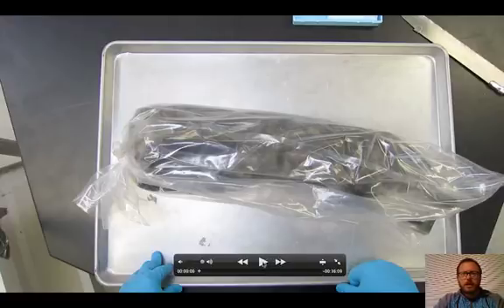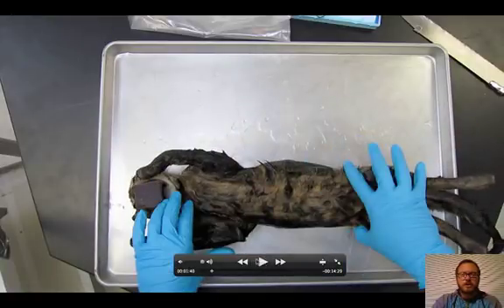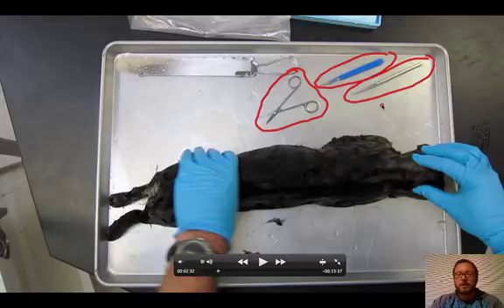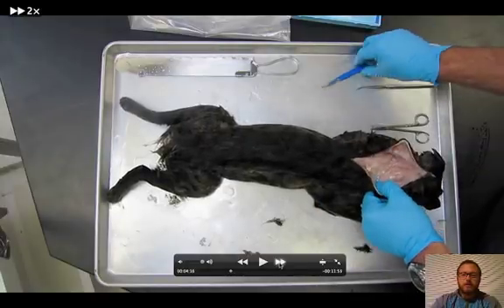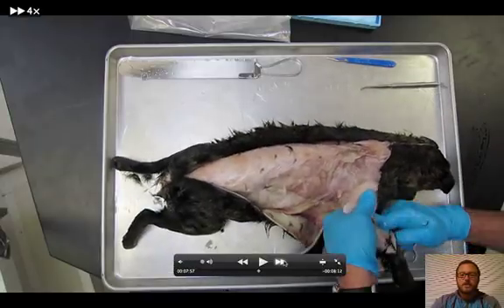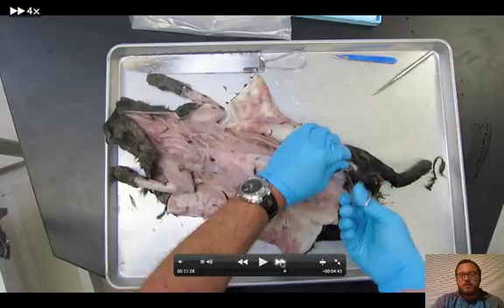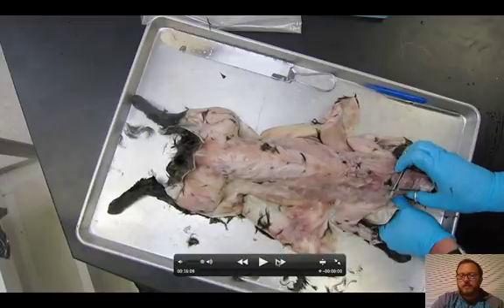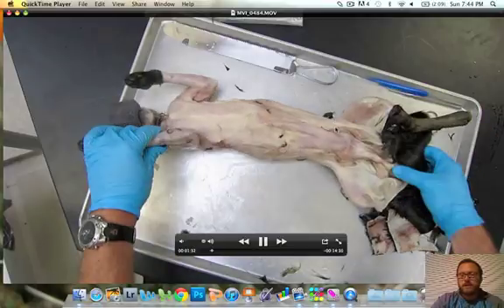Removal of Skin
Quick video showing the procedure for removing skin of a dissection specimen.